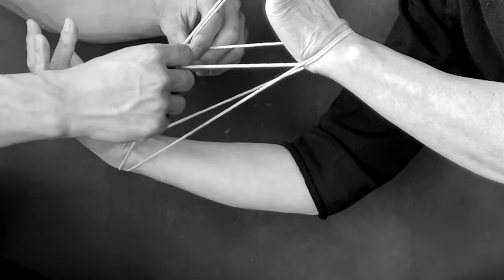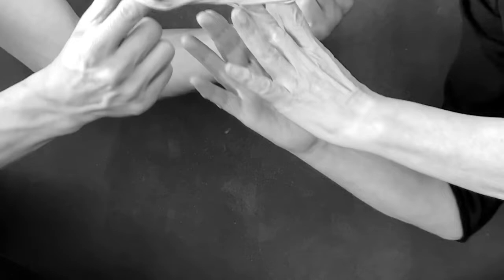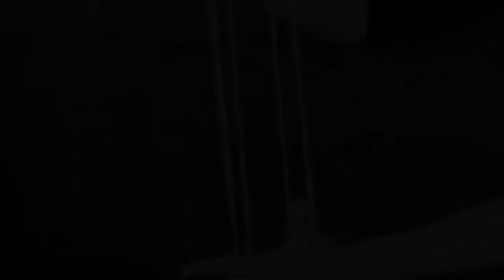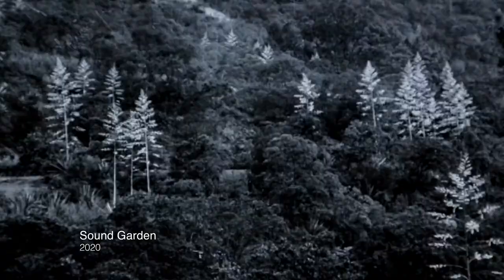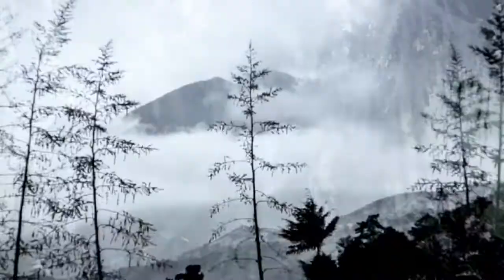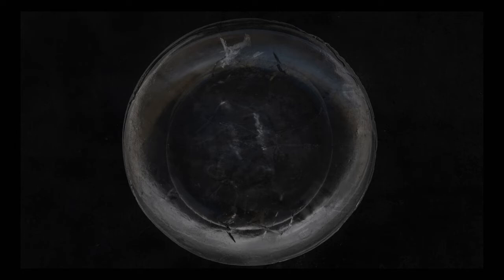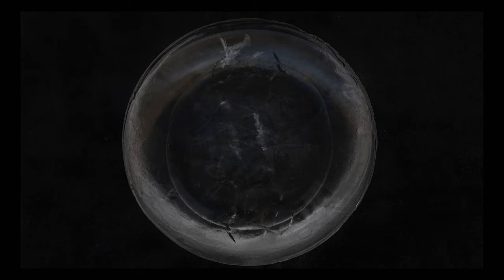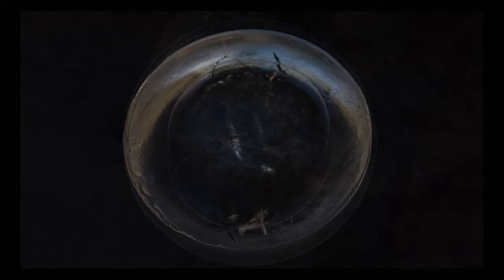Ayatori by En Rapport with Yuriko Takagi and Ed Jones v.2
I've directed and edited a short documentary over the lockdown year with photographer Yuriko Takagi and musician Ed Jones about their remote project 'Ayatori'.

Produced by En Rapport